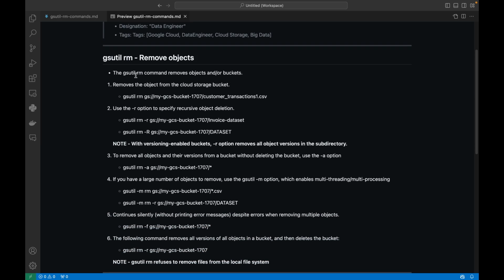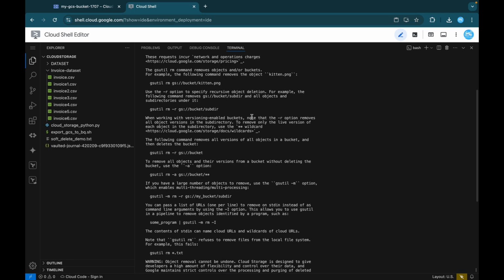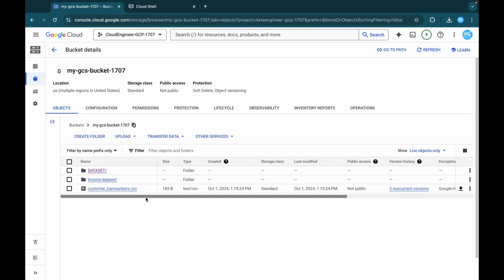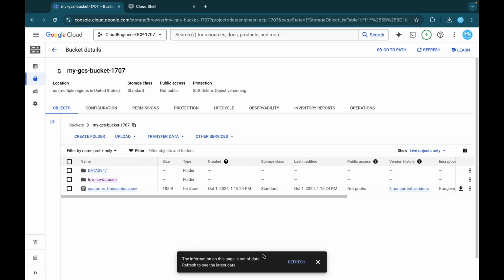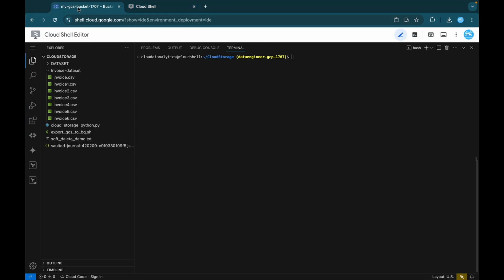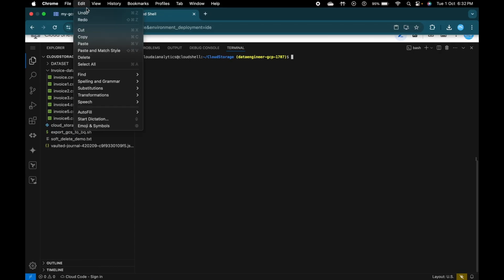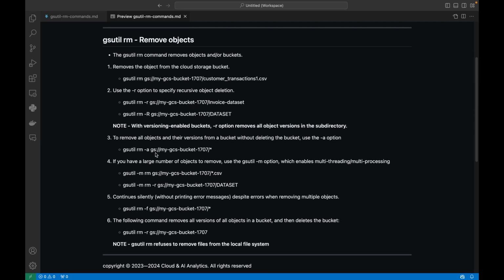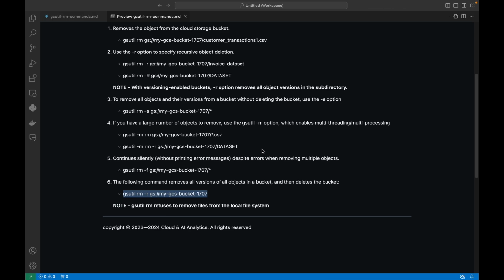LAB on gsutil rm command - Removes Objects and/or Buckets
## gsutil rm - Remove objects

* The gsutil rm command removes objects and/or buckets.

1. LIKE
2. SHARE